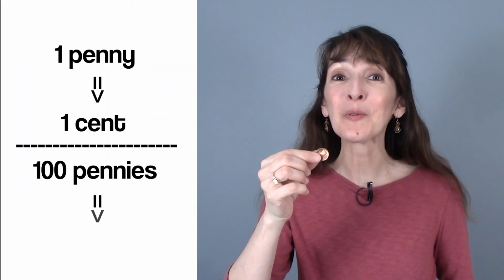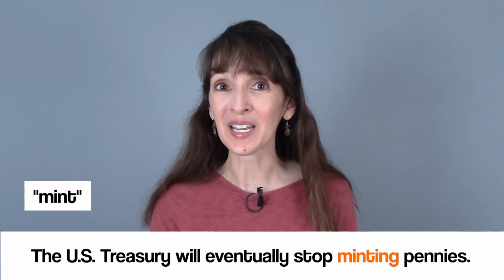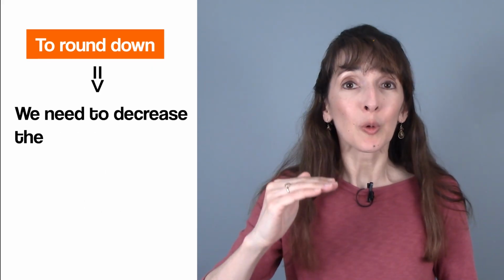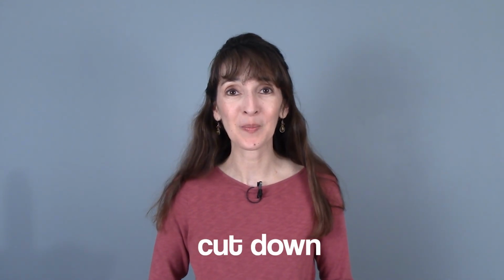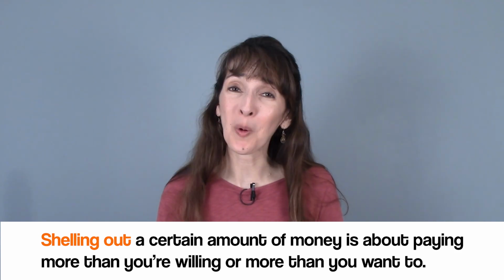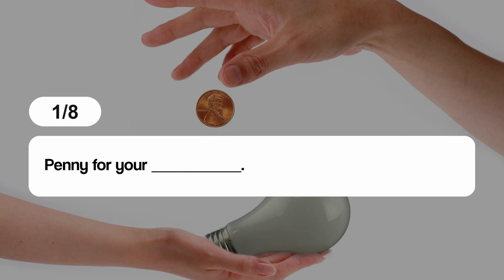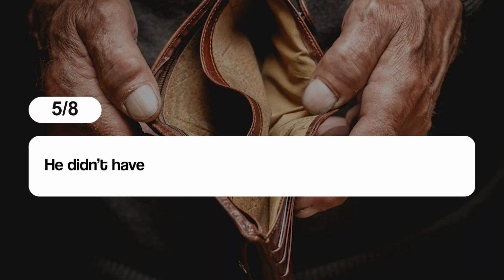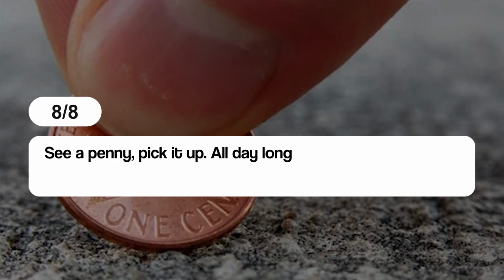Penny Problems! - Master These U.S. Idioms & Phrasal Verbs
Learn the fate of the U.S. penny! The best way to learn phrasal verbs is in a memorable context. Let's go over common phrasal verbs related to minting money and paying in cash. We'll also study American idioms related to the penny. Study these common expressions in natural-sounding examples. Boost your comprehension and overall fluency in English.

CHAPTERS
0:00 Introduction
1:08 phase out
1:44 round up, round down
2:22 die out
2:38 cut down
2:46 shell out
3:00 save up (for something)
3:21 Quiz on phrasal verbs
5:05 Penny-related idioms and sayings
7:03 Quiz on idioms and sayings

NEW level: Lifelong Learner!

ABOUT ME:
Former classroom teacher. Published author. Conference presenter. Online instructor. I've been online since 2007, posting videos for students, blogging for teachers, and providing different forms of language support. My goal is to make language studies enjoyable and productive. Learn to communicate confidently and effectively in English.

Images retrieved from Pixabay and Pexels.